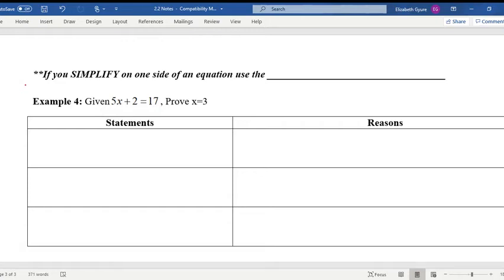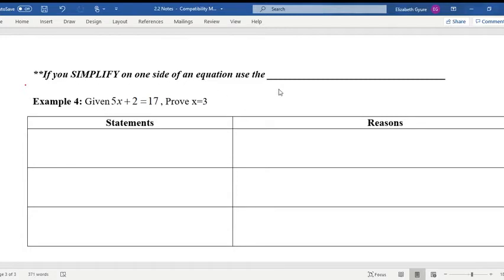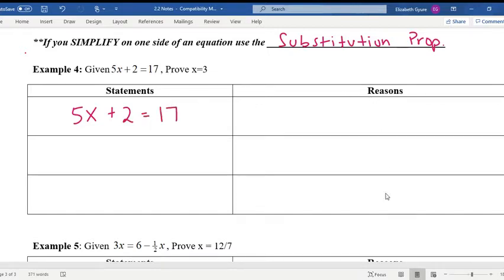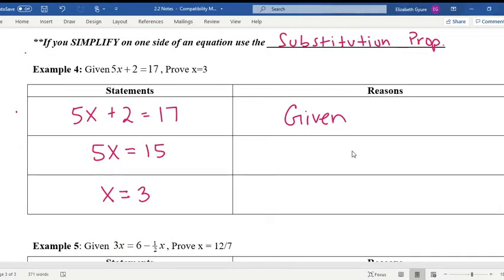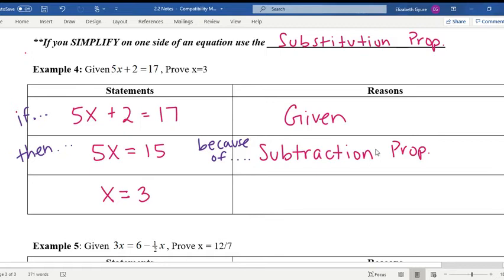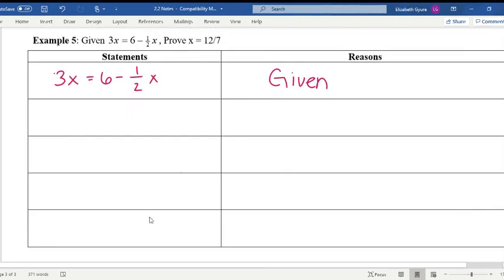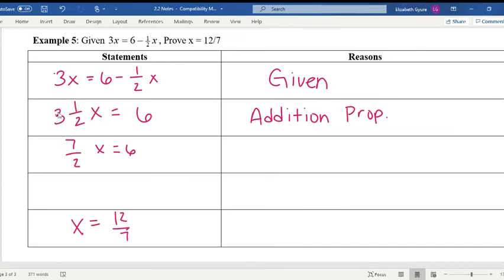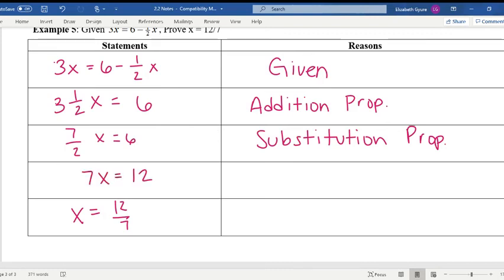2.2 Part 3 - Algebraic Two Column Proofs (Geo)